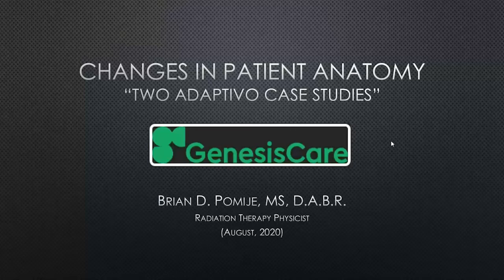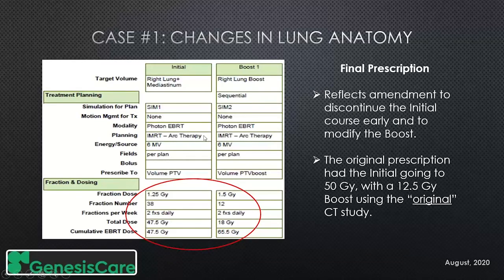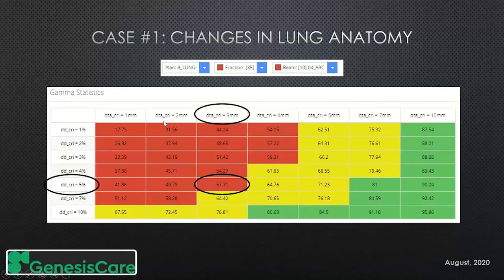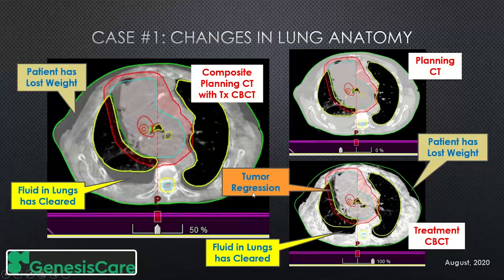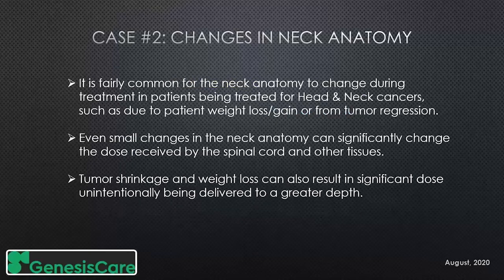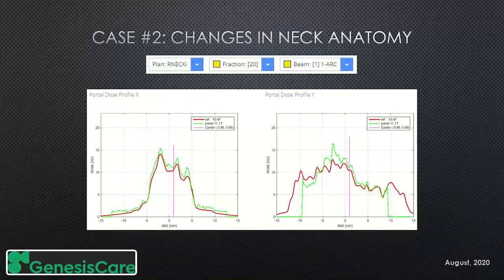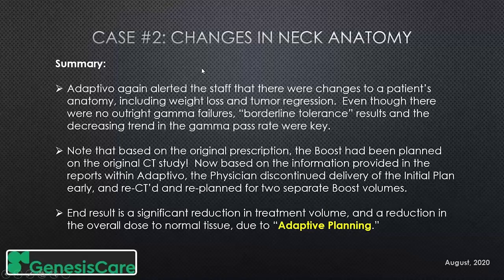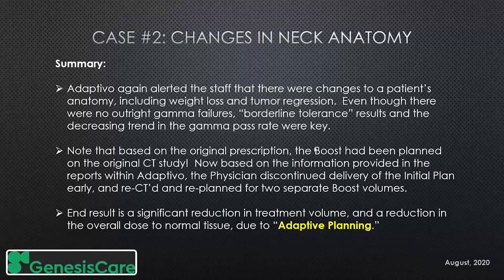Adaptivo Case Studies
Brian D. Pomije, MS, D.A.B.R of Genesis Care presents changes in patient anatomy through two case studies using Adaptivo: Changes in Lung Anatomy and Changes in Neck Anatomy. Adaptivo is automatic patient dosimetry software that tracks and reports the dosimetric impact of changes in patient anatomy and positioning.